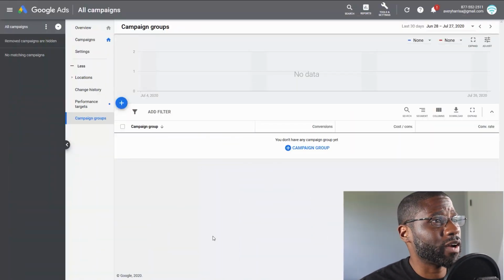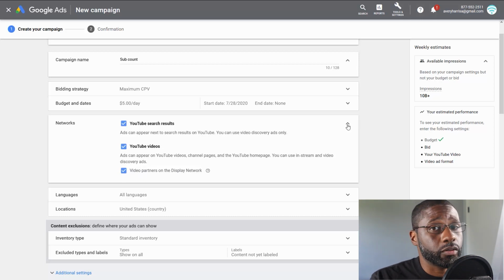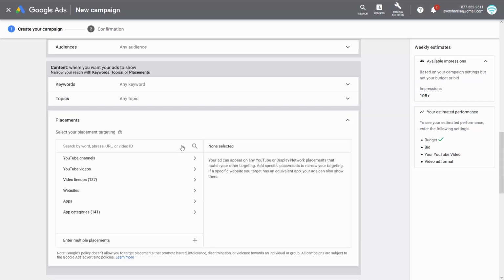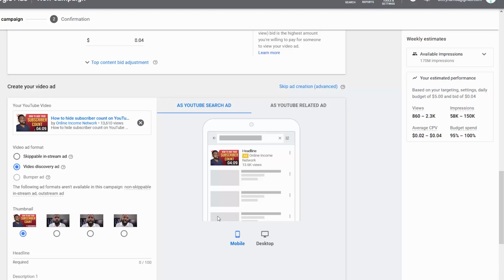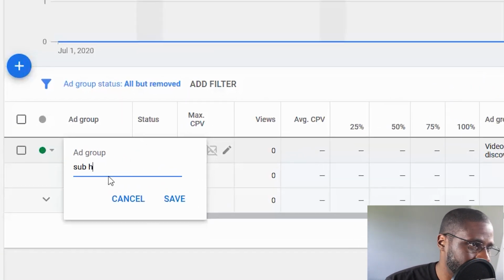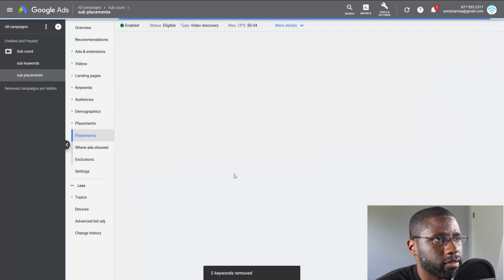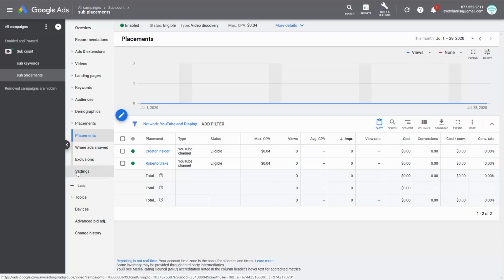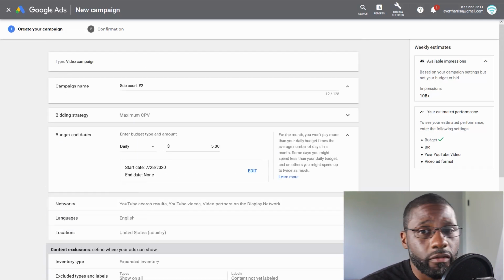How to use Google ads for YouTube | Google ads tutorial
How to use Google ads for YouTube. Google ads tutorial 2020. Ad discovery tutorial. Full tutorial on creating an ad campaign for discovery ads on YouTube to show as a thumbnail ad beside other videos. Boost Youtube views.

Introduction 0:00
Ad campaign Tutorial 1:30
Google Ad structure explained 6:37
Ad Group tutorial 8:32
Ad tutorial 9:20
Change campaign settings: 13:30
Copy and paste ad groups 14:00
Show YouTube earned actions: 18:40

YOUTUBE RECOMMENDATIONS!!

Signup with Placeit and use their templates to create your own logos, channel art, shirts and more!